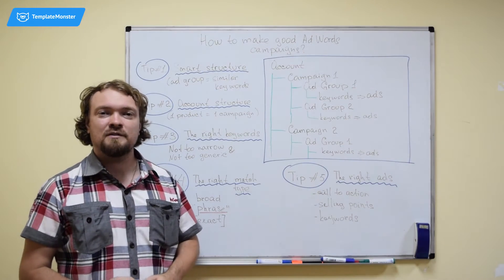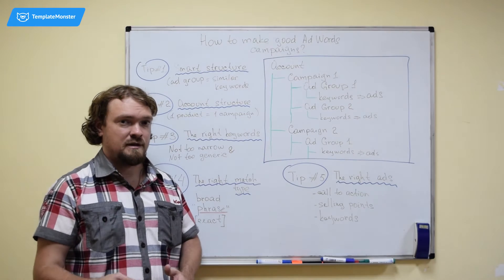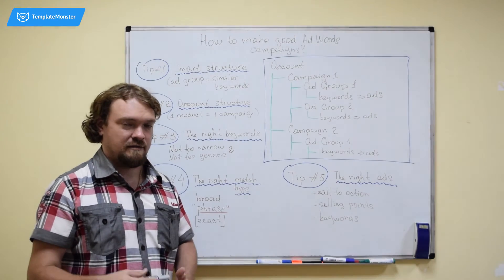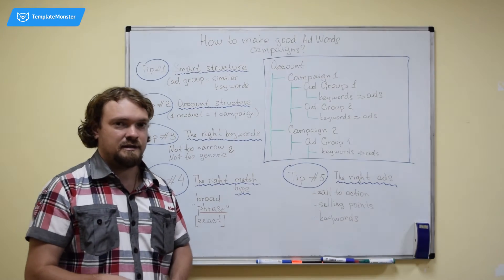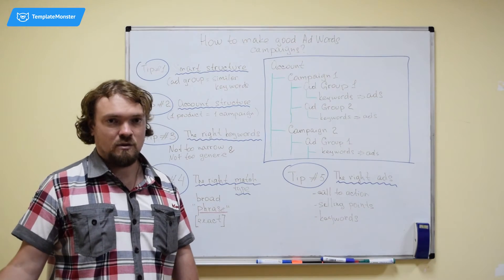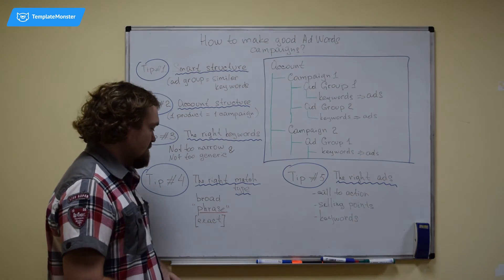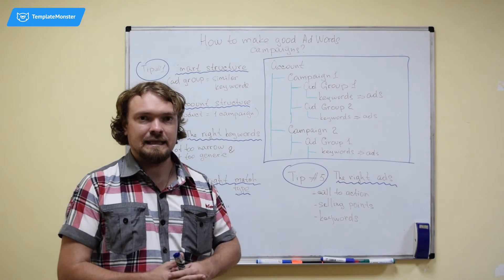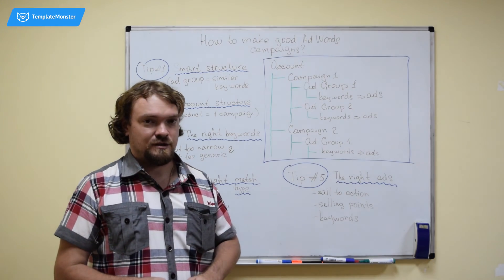How to Make Successful Google AdWords Campaigns?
In this episode: a complete guide for the Google AdWords Campaigns and your successful marketing strategy.
You can also choose the most appropriate templates for you